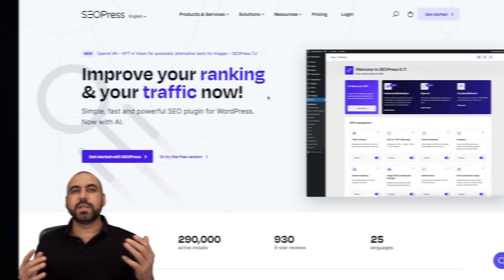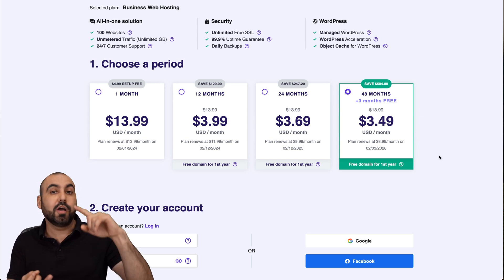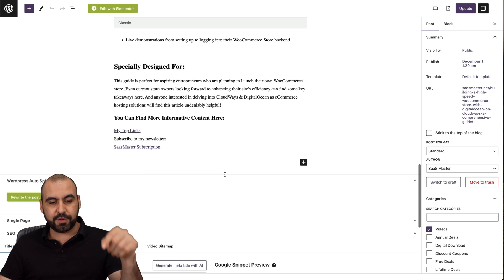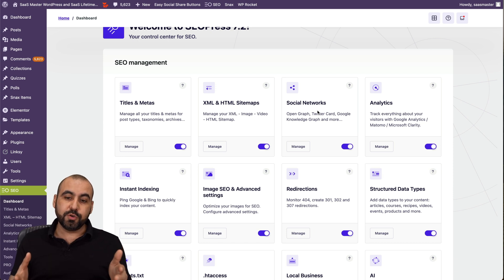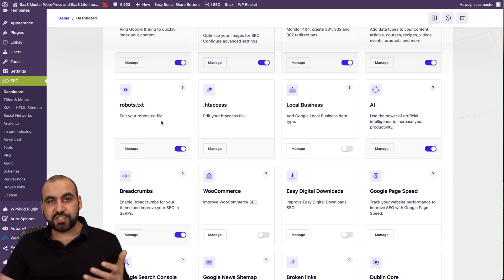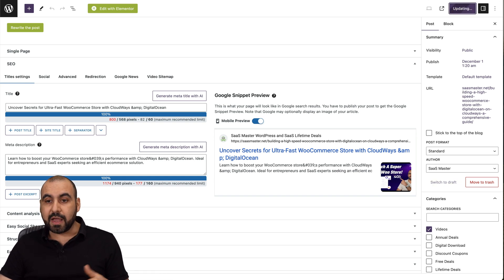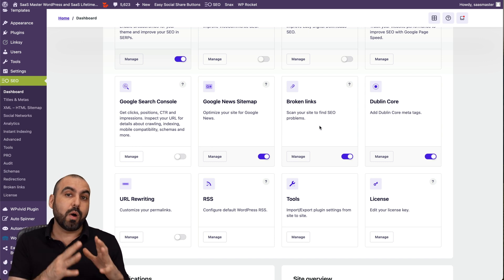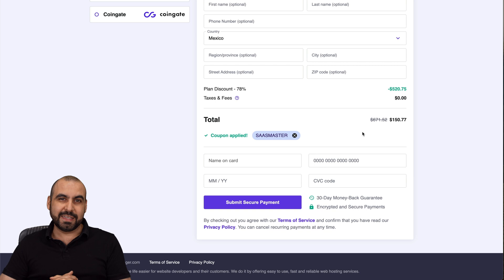Transform Your WordPress SEO Game with SEOPress – See How!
As we delve into SEOPress, I guide you through its intuitive interface, demonstrating how to optimize meta tags and titles effectively. You'll learn how to tailor your website's SEO settings to enhance visibility on search engines and social media platforms.

But that's just the beginning! We'll explore how SEOPress integrates AI technology for dynamic content optimization and how it simplifies complex tasks like managing redirects, creating structured data, and optimizing image SEO.

By the end of this video, you'll have the knowledge and tools to boost your website's SEO, whether you're a beginner or seasoned professional.